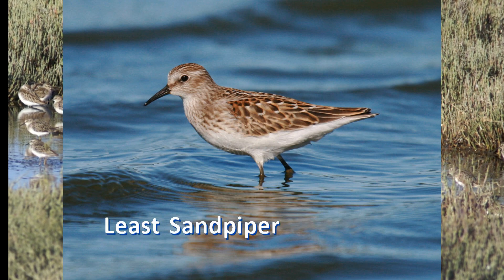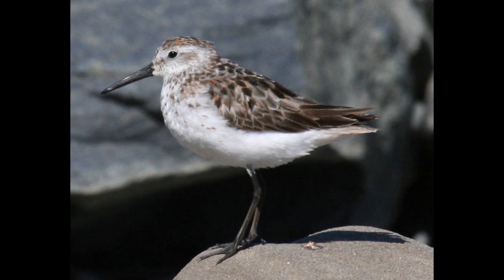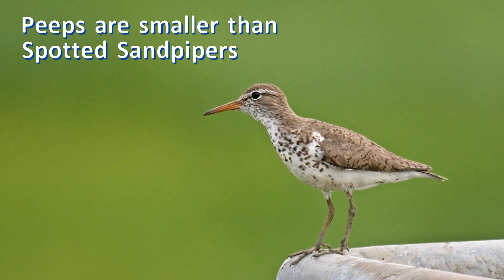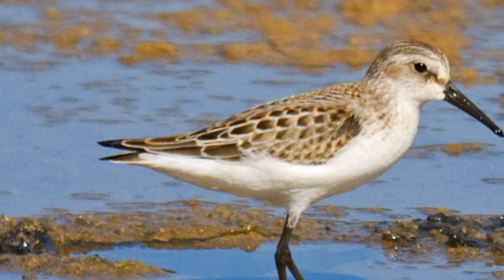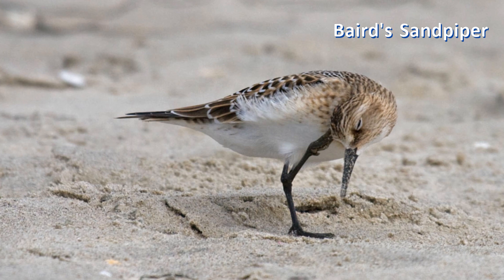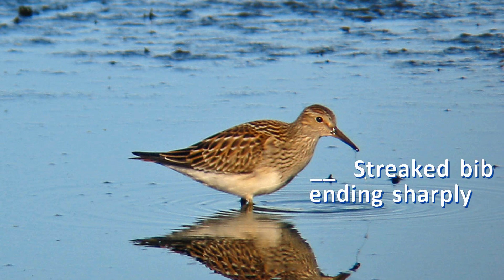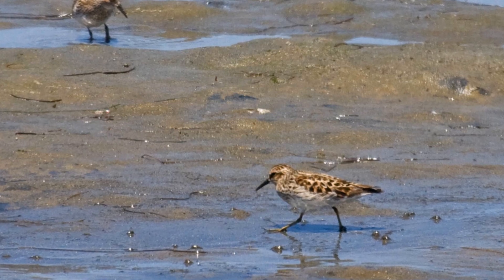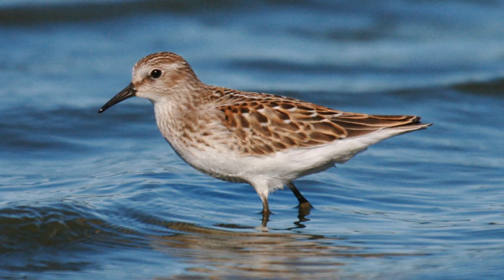Identify Birds: Peep: Basics of Small Sandpiper ID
This video discusses how to approach the identification of the smallest shorebirds in North America. These tiny sandpipers are informally known as “peeps,” from their peeping calls. The three common peeps in North America are Least Sandpiper, Semipalmated Sandpiper and Western Sandpiper. Two similar small shorebirds are Baird's and White-rumped Sandpipers. All are smaller than Spotted Sandpipers.

Chapters
0:00 What are Peeps?
1:12 Size and Shape of Sandpipers
2:42 Tertials: Shorebird Wing Feathers
3:14 Shorebirds that are NOT Peeps!
4:50 Scapulars: Shorebird Wing Feathers
5:32 Aging Sandpipers by Plumage

Least Sandpiper Jean Ogden Flickr BY 2 (flock on mudflats)
Sanderling Gail Hampshire Flickr BY 2 (video chasing waves)
Stilt Sandpiper Peep Andy Reago Chrissy McClarren Flickr BY 2 (size comp)
Dunlin Western Sandpiper Kaaren Perry Flickr BY 2
Killdeer Semipalmated Sandpiper Western Sandpiper Paul Hurtado Flickr BY-SA 2
White-rumped Sandpiper Andy Reago Chrissy  McClarren Flickr BY 2
Dunlin Caroline Legg Flickr BY 2